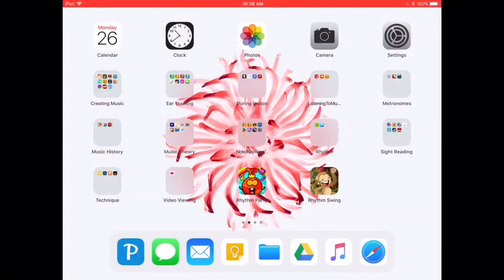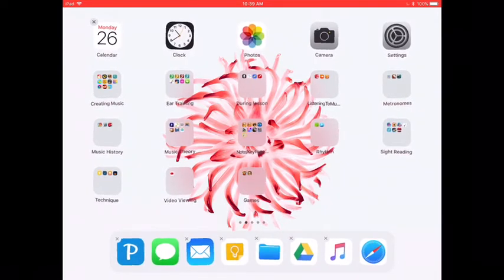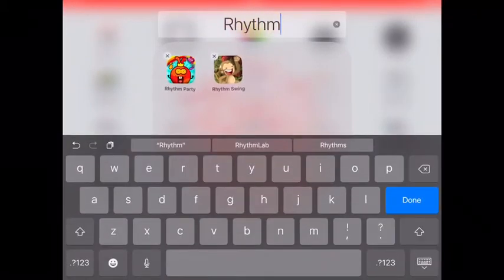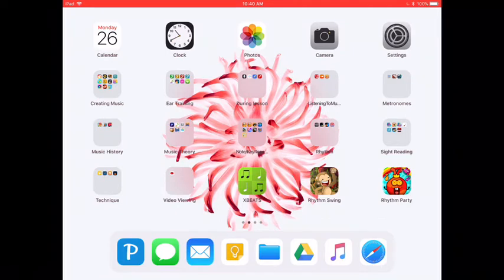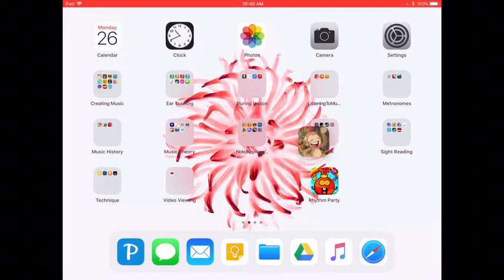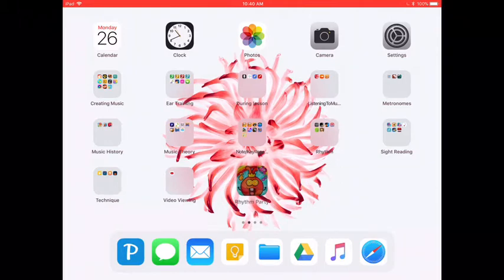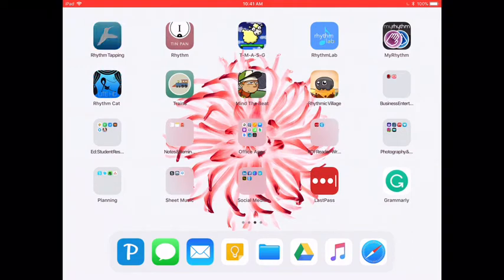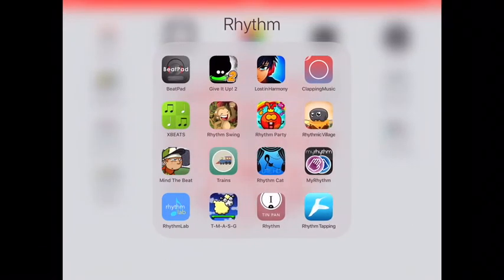Organizing Your iPad: Moving Apps & Creating Folders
If you have a lot of apps on your device, organizing them into folders ensures you can quickly find what you are looking for in lesson & keeps students focused during lab time.  In this video, I will show you how to:
- create a folder
- change the name of the folder
- move 1 or more apps between screens or into a folder

What how-to videos would you like to see next?